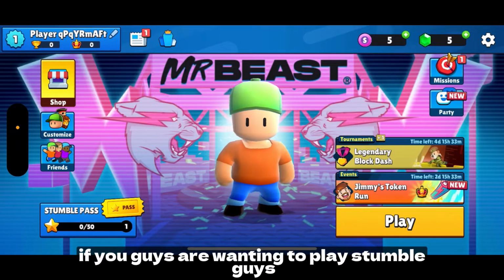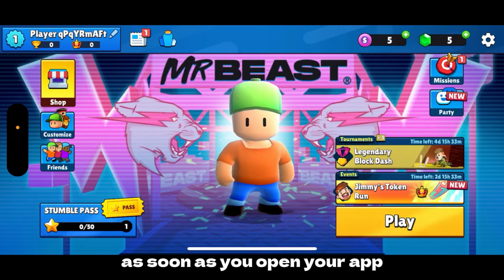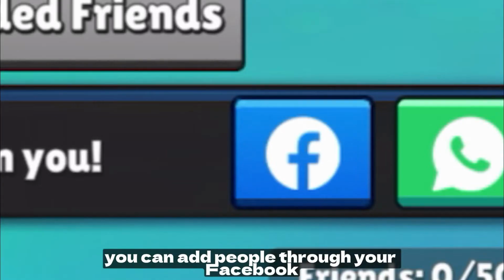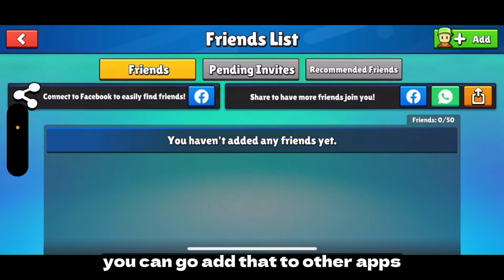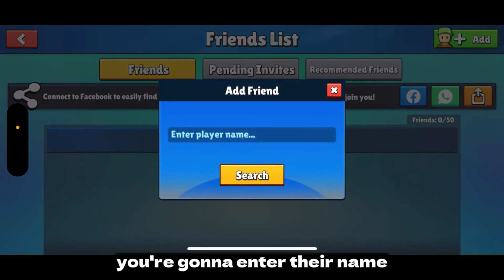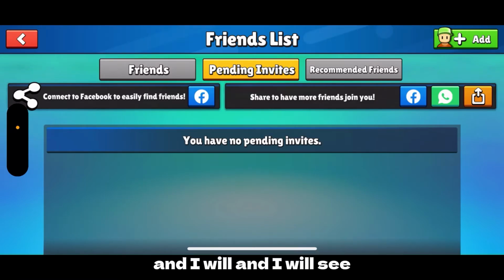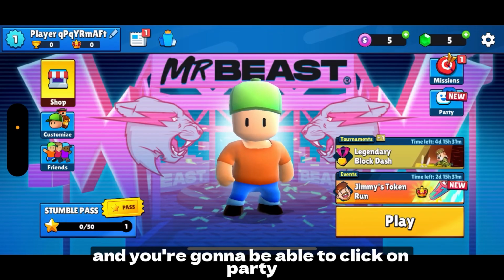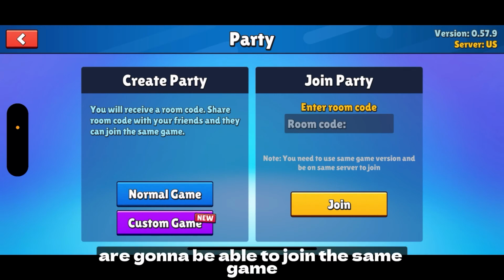How to Play with Friends in Stumble Guys - (2025 Update)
How to Play with Friends in Stumble Guys

The latest update in Stumble Guys brings exciting new ways to team up with your friends and conquer obstacles together! In this tutorial you will learn how to create a room in stumble guys and play with friends